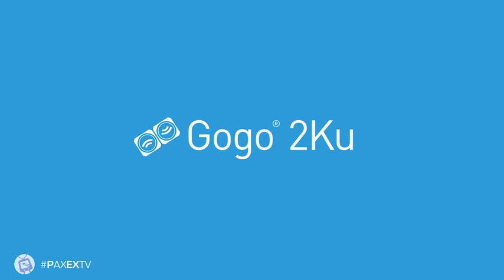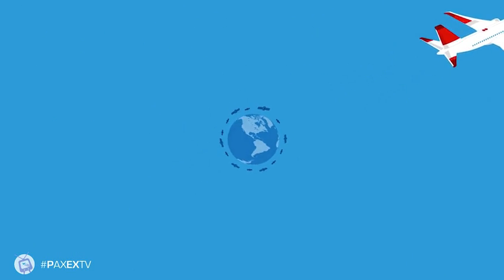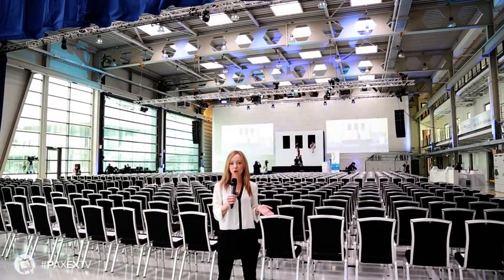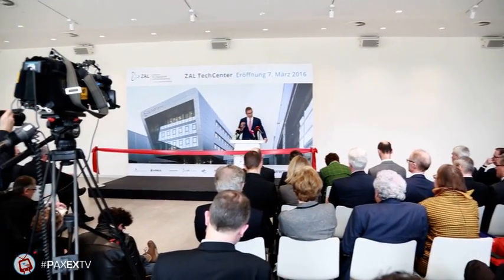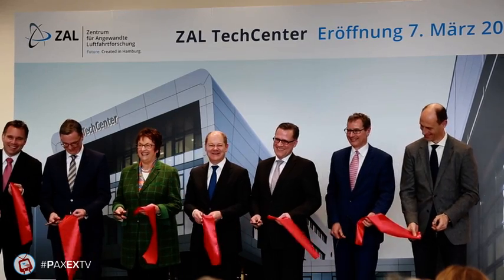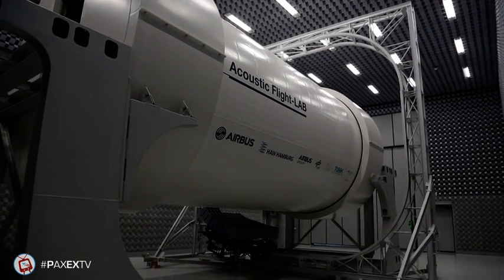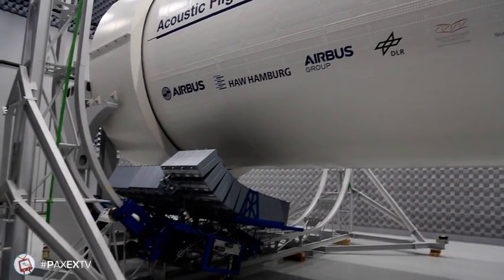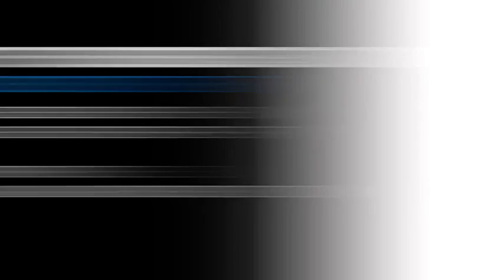Collaborative civil aviation research takes off in Hamburg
We recently attended the VIP grand opening of the ZAL Tech Center in Hamburg – cameraman in tow – to give you a sneak-preview of this €100 million stronghold of technological aviation know-how, bright minds and progressive working methodology. Also discussed in this episode of PaxEx TV: A big boost for Bombardier’s CSeries and a nod to women in aviation.